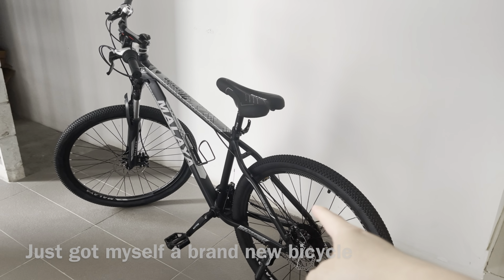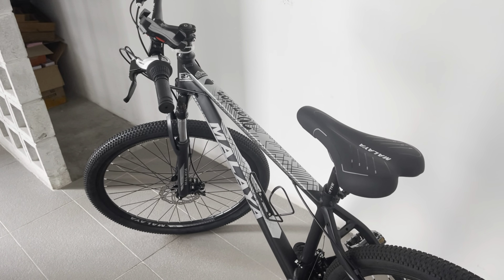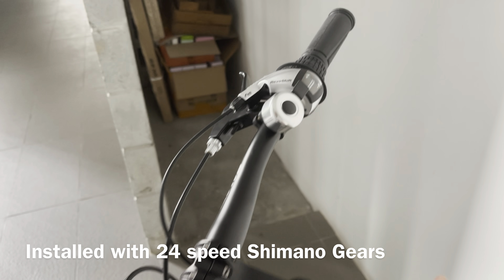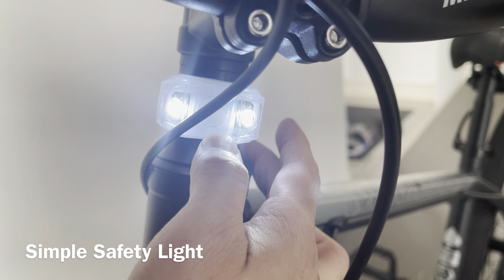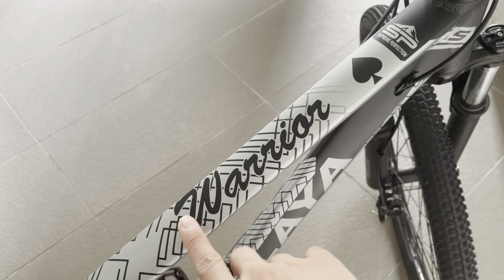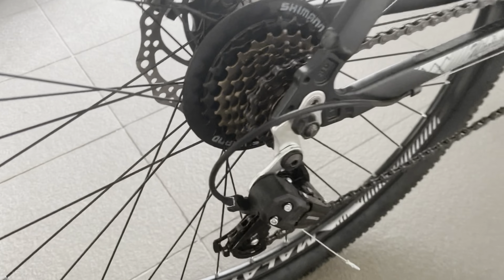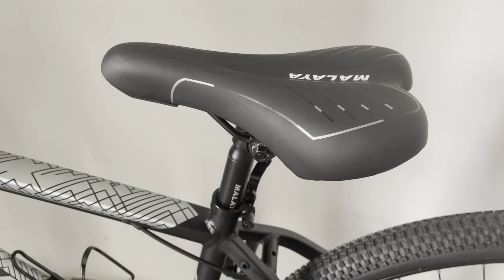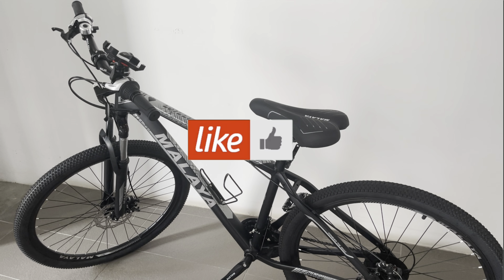My First 27.5 inch Mountain Bike from Malaya Cycles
This is my first mountain bicycle, so this is more like a introduction of this bicycle as I won’t be able to compare with any others.

It’s a bicycle that fits my budget and its working well.